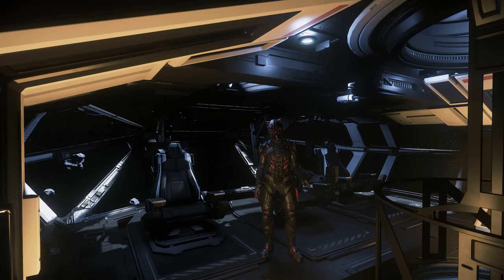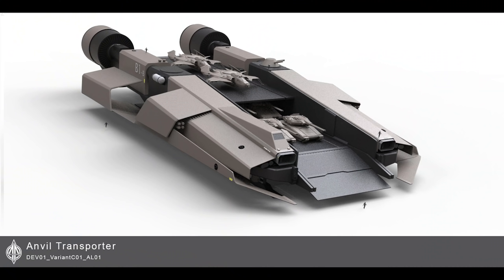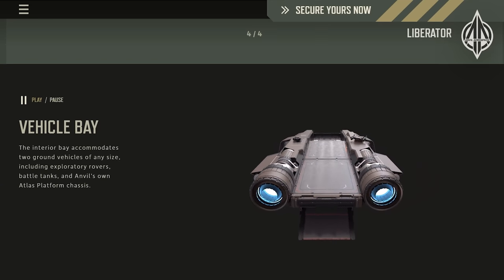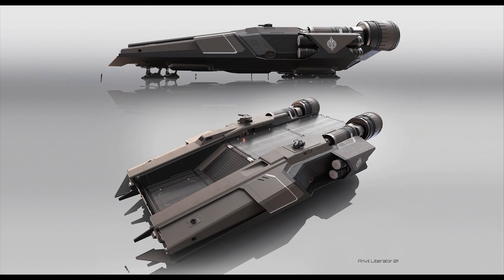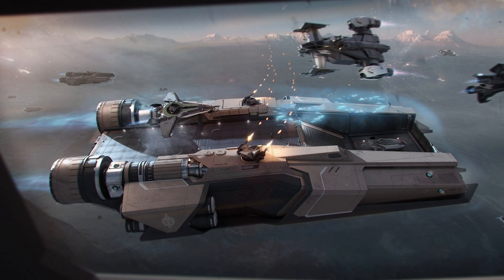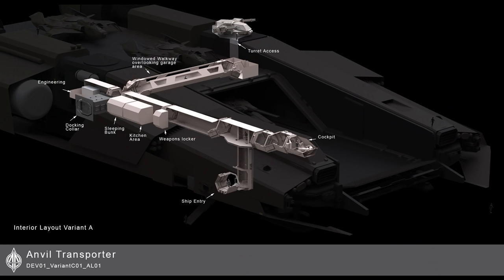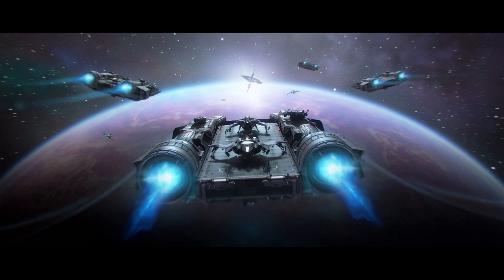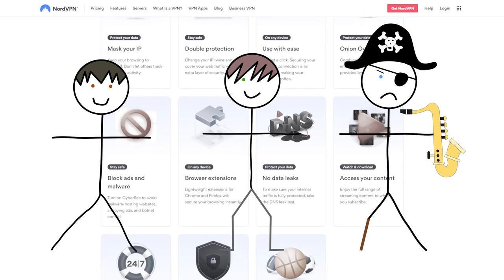Star Citizen - IS THE ANVIL LIBERATOR OVERPOWERED?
LATEST STAR CITIZEN PATCH ALPHA 3.15 WAVE 1 PTU

00:00 - Star Citizen 3.15
07:00 - What Do You Think?